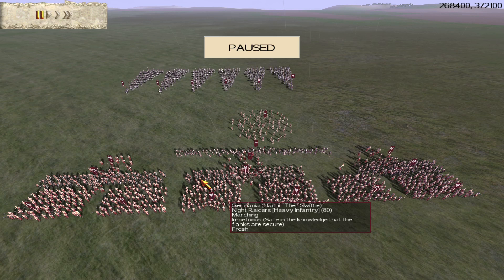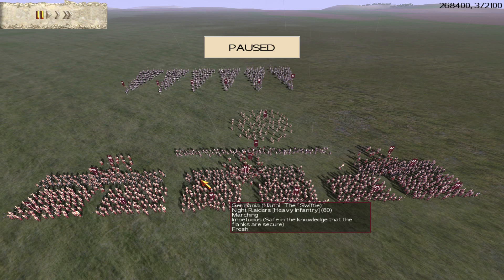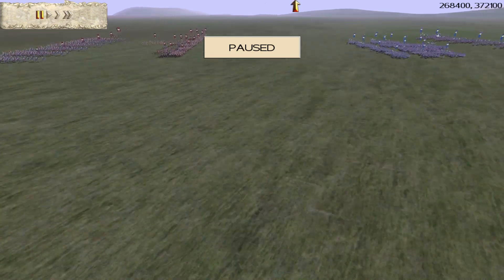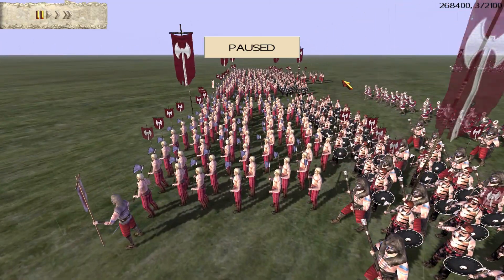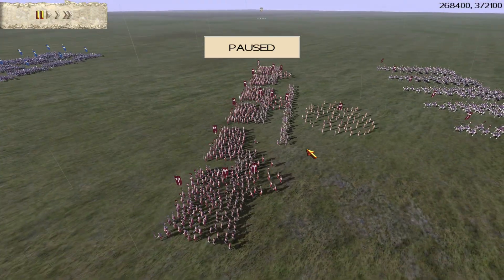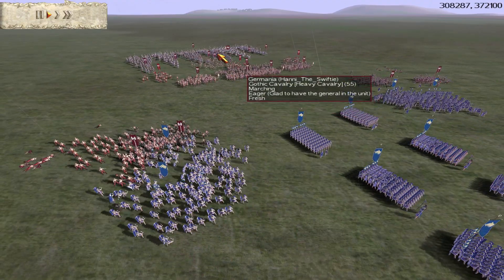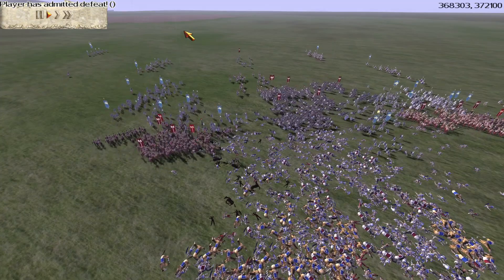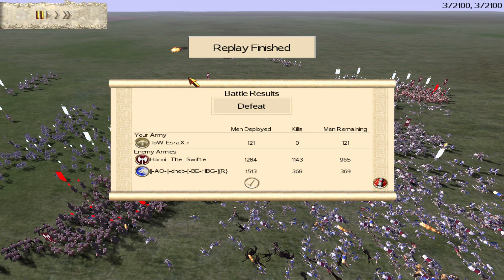Rome Total War - World Record For Fastest Mass Rout!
Thank you for all the Rome Total War replays showing your Mass Routs of Germany vs Rome. Out of all of the replays, this was the fastest time I could find. I thought I would also use this video as my 100th Rome Total War online upload onto YouTube. I hope you guys enjoy the replay and thanks for all of the support over the last 18 months.